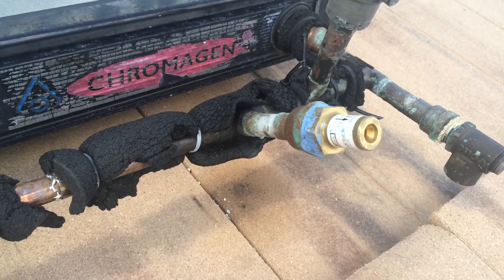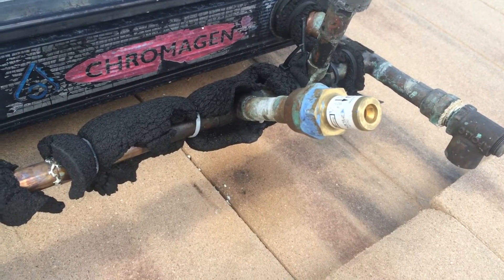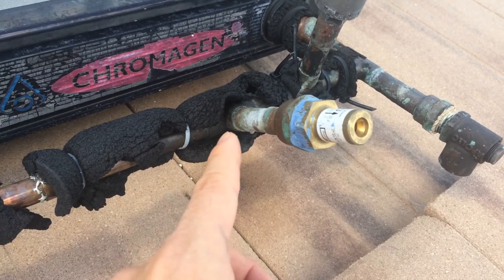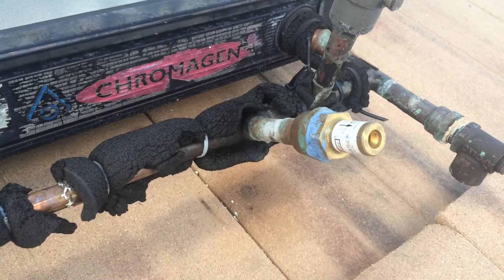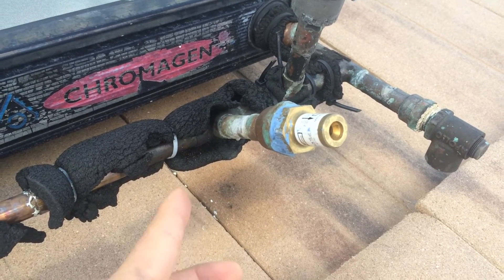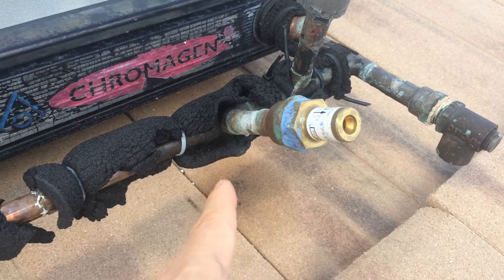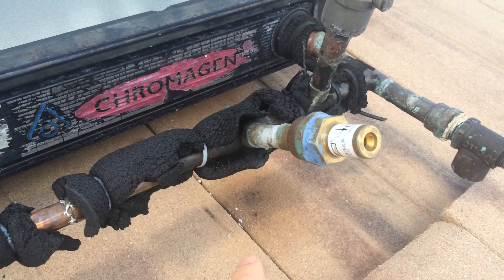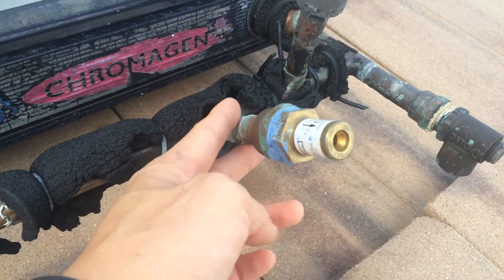Solar Domestic Water Heater Troubleshooting: Anti-Freeze Valve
Do we really need this anti-freeze valve?  If you live in South Florida or anywhere that doesn't have freezing conditions, the answer is "NO"!  So what to do if the valve goes bad and spraying water uncontrollably?